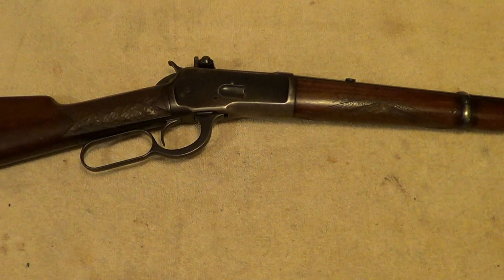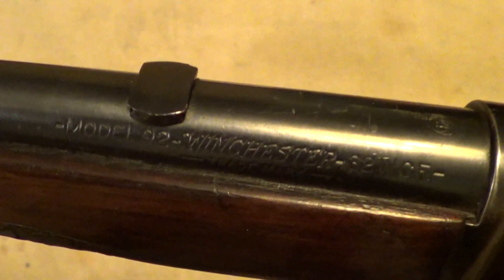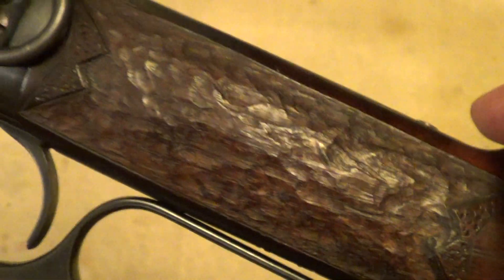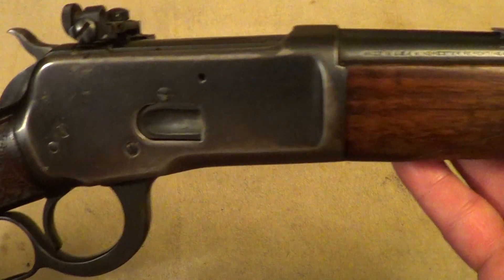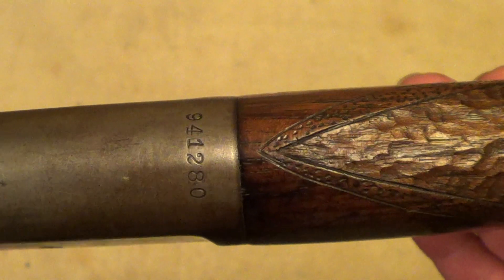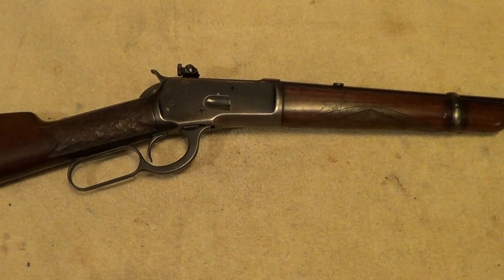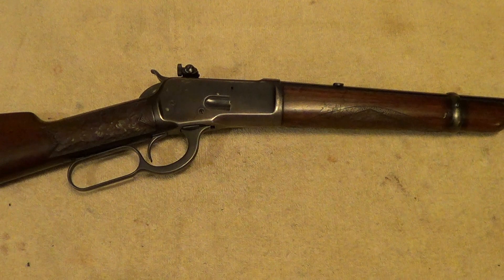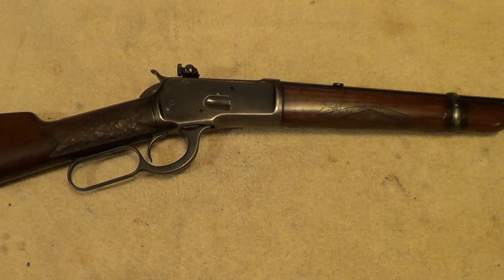Winchester Model 92 Saddle Ring Carbine 32-20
The Winchester model 92 rifles and carbines were made from 1892 to 1941 in many different configurations. They were chambered relatively light cartridges like 25-20, 32-20, 38-40 and 44-40.
This one was made in 1925 and is chambered in 32-20, also known as 32 WCF.